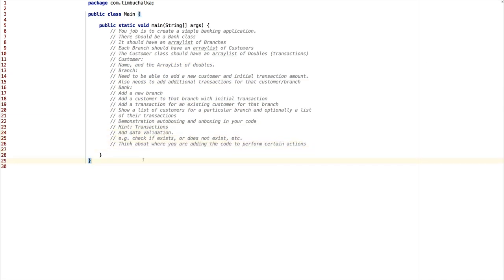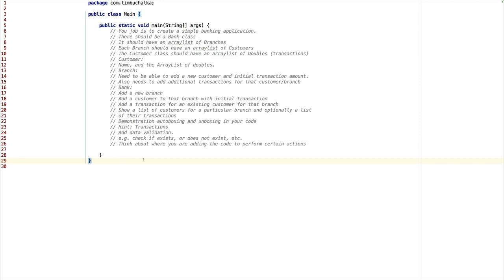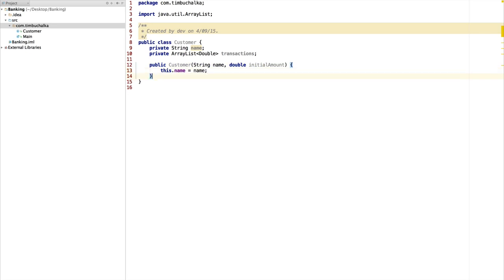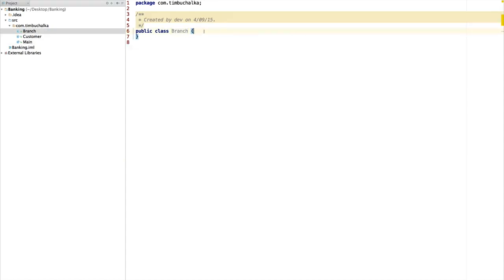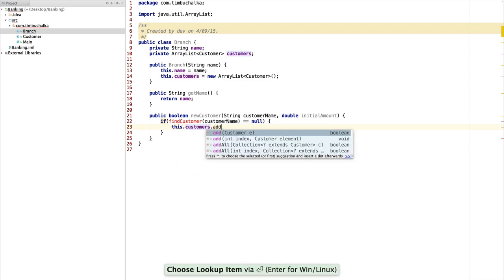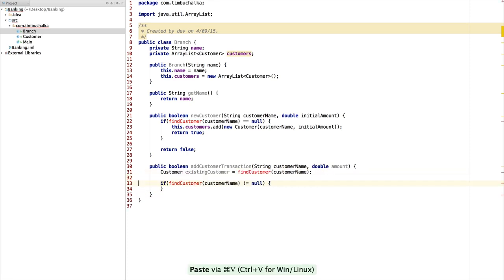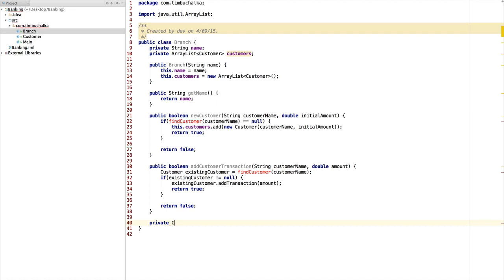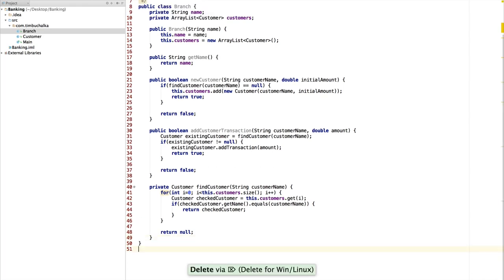061 Autoboxing & Unboxing Challenge Exercise Part 1